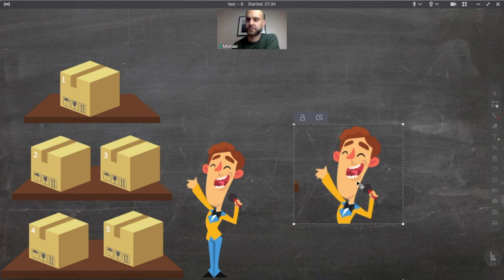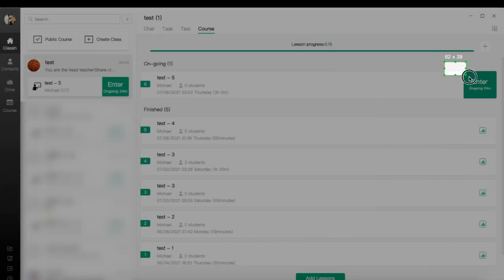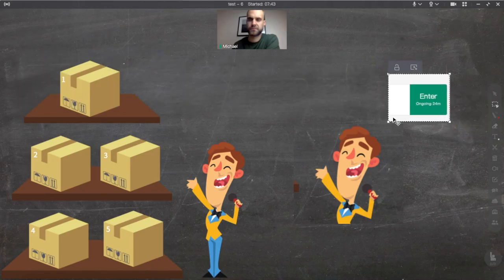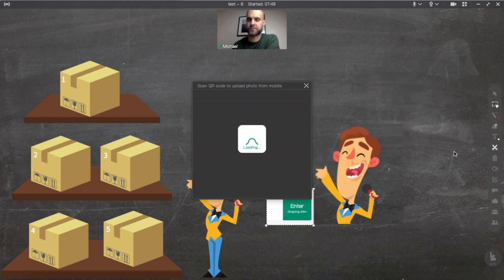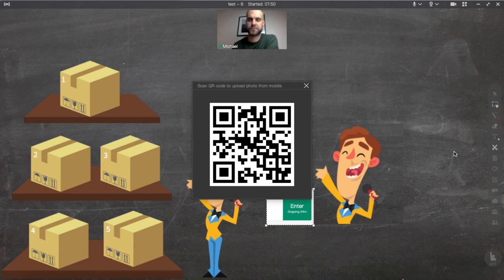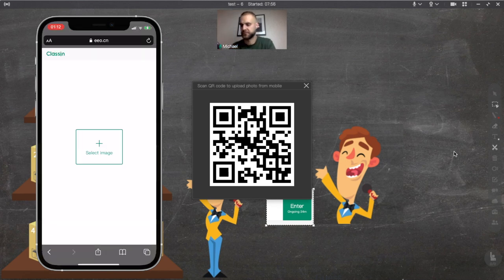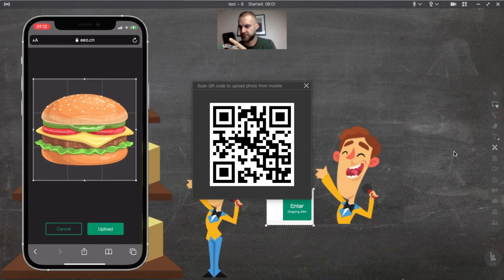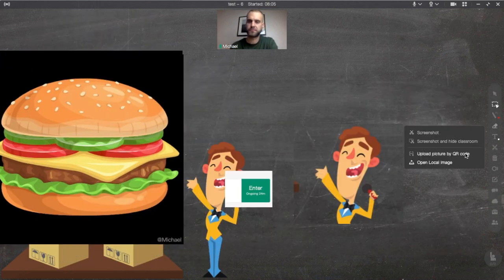How to take screenshot in classes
Screenshot may be the easiest teaching tool to share useful sources with your students in an online class. Check how to take screenshot in your classes!

Explore Michael's channel as well!